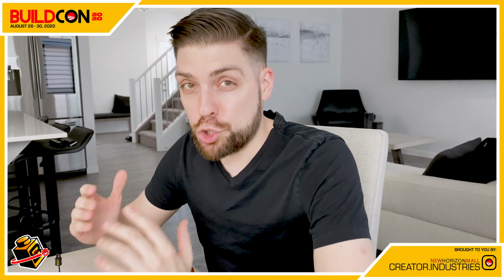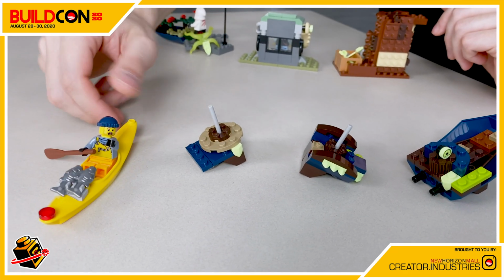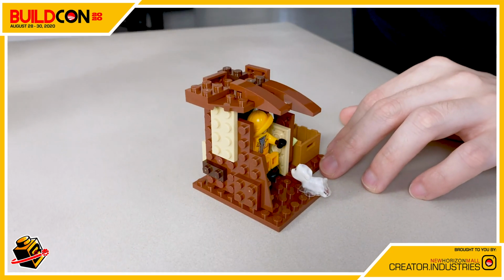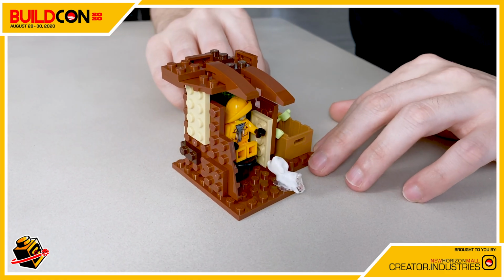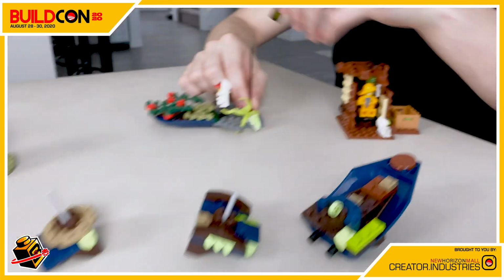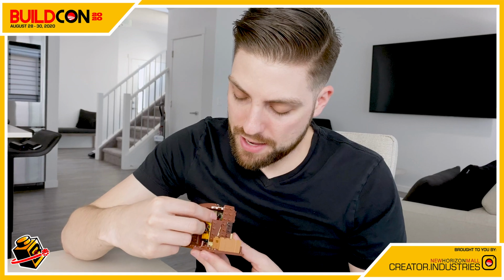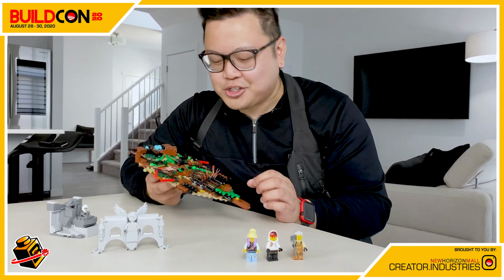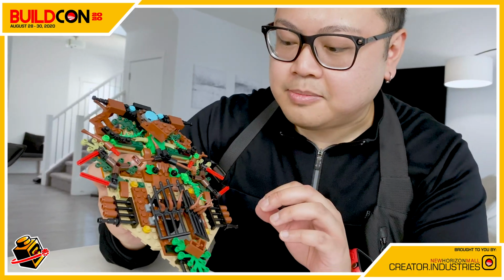From Box to MOCs Week 06 | Bump In The Night Build Reveal | BuildCon 2020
| Links |

| Info |

Calling all LEGO® Fans!⁣
Welcome to BuildCon, Alberta’s largest virtual LEGO® Fan convention!
BuildCon is a live streamed event for LEGO® fans of all ages and is held between August 28-30. ⁣
BuildCon hosts the largest LEGO® brick building competition in Alberta and features everything from the AWESOME entries built by the community to all of our exclusive virtual guests!⁣

Introducing BuildCon weekly contests | Week 6:

We are doing weekly contests and giving away awesome LEGO® Brand prizes. Anyone can enter, this contest are for all LEGO® Fans. Our first few themes were a huge success and to follow it up this weeks theme is: ⁣

Bump In The Night!

All Submissions MUST HAVE the following:
✅”BuildCon Contest - Bump In The Night & Your Name - On Subject Line⁣
In the Email Body, Please Include: ⁣
✅Full Name⁣
✅Age⁣
✅City/Province/Country⁣
✅Title of Build⁣
✅Attach 4 Photos. Suggestion: Send us the best photos showing your build! This could be Perspective View, Details of Build, Different side of build - Top/Left/Right.

*ALL THINGS WITH WHEELS SUBMISSIONS MUST BE BUILT WITH ONLY LEGO® BRAND BRICKS.*

Physical LEGO® only, we do not accept 3D renders

Deadline: All Entries Due Sunday , June 28, 2020 - Sunday 6pm MST Time. Any late entries will be forfeited.⁣

Good luck and HAPPY BUILDING! We can’t to see what you build!